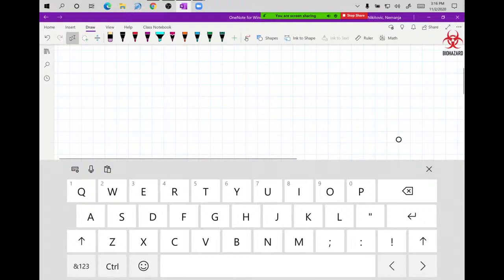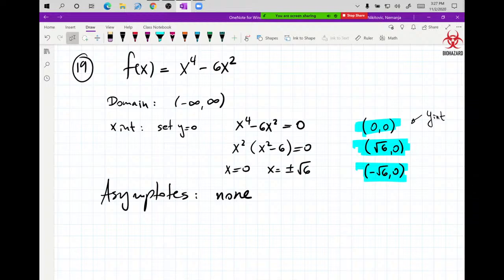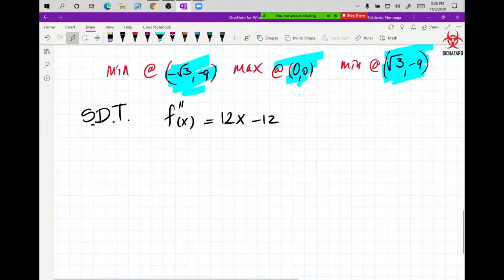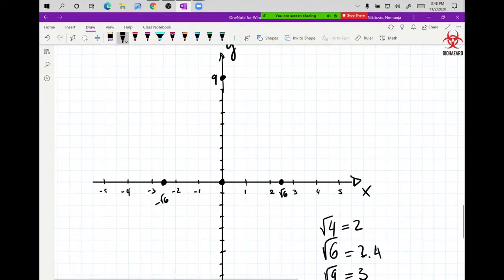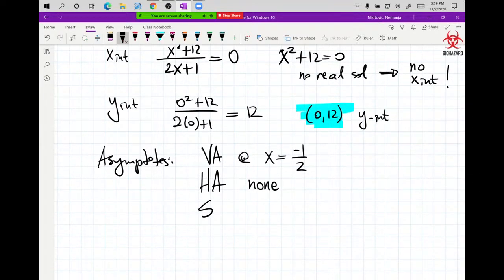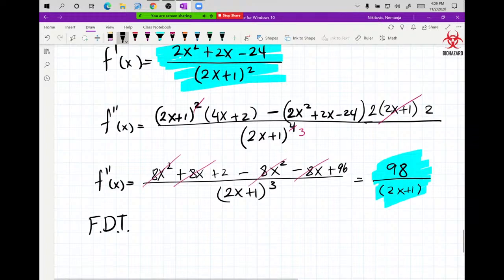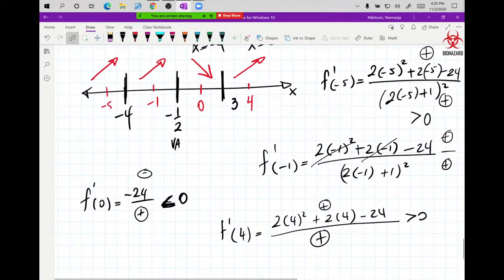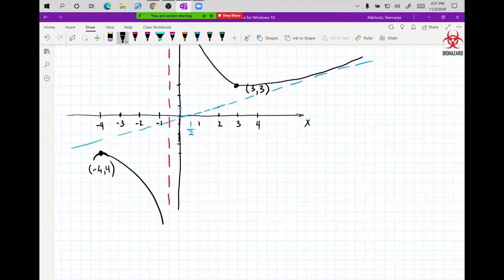Nemanja Nikitovic Live Stream Calculus1 4.4 Graphing Functions